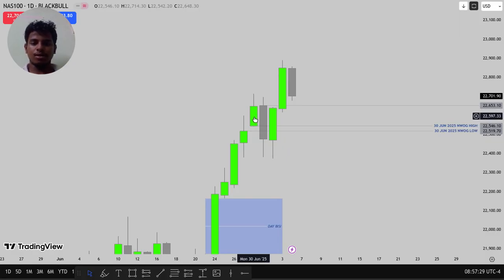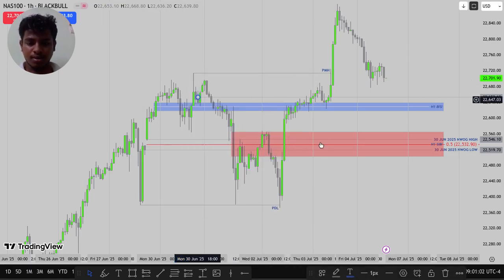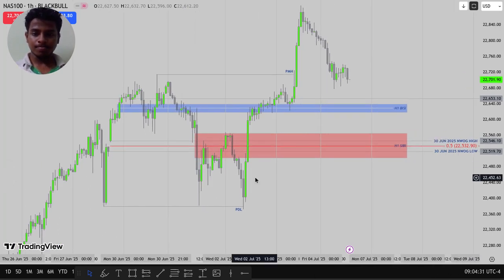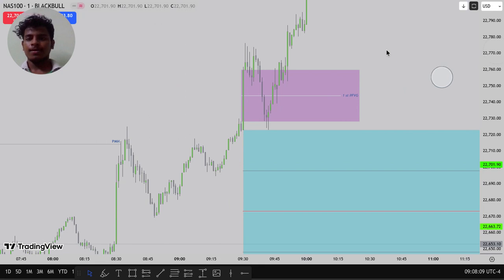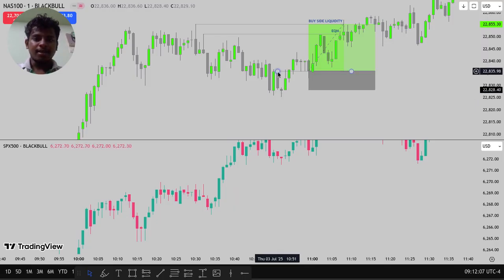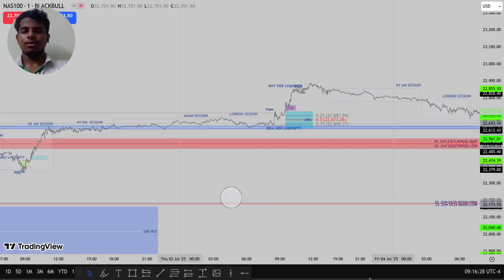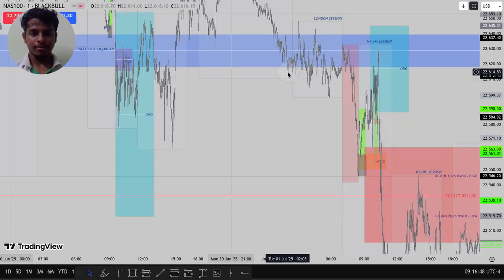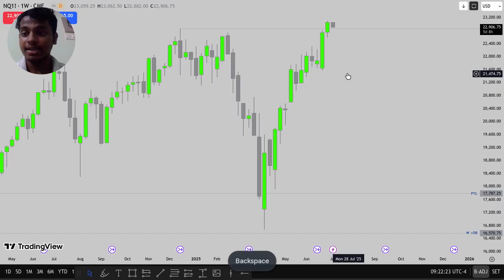1st WEEK OF JULY,2025#ictstudent